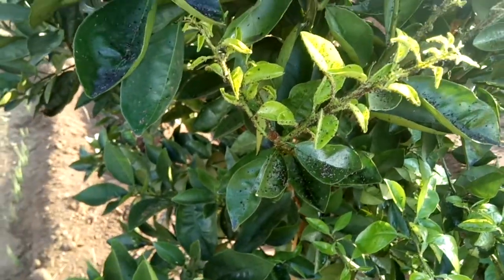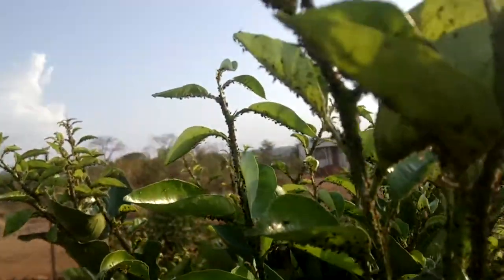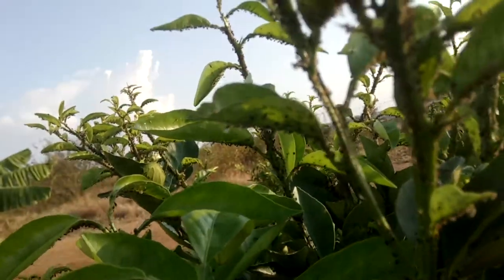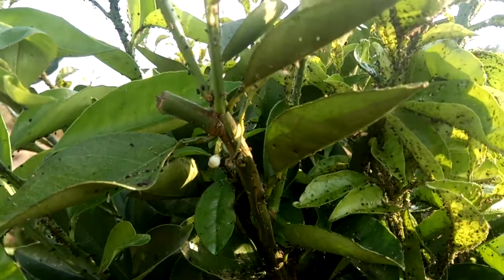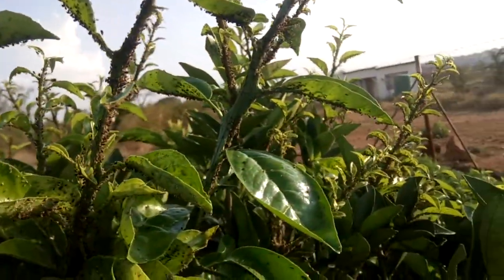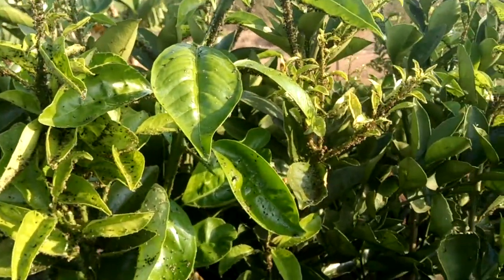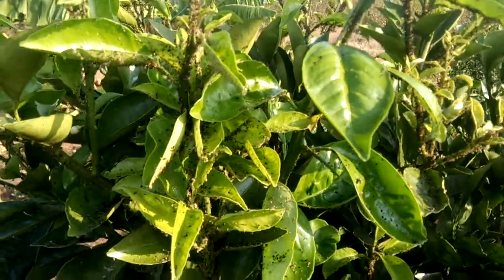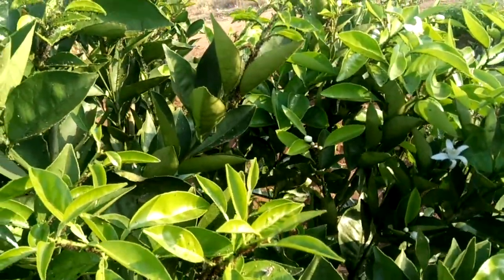Aphids on citrus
Mutualism btwn aphids & ants